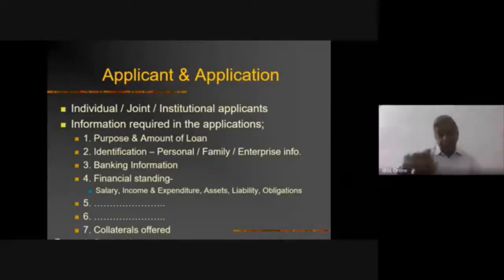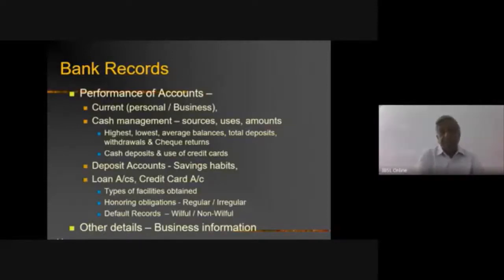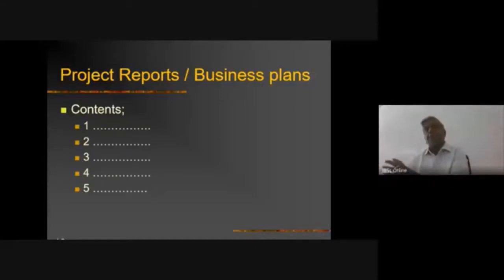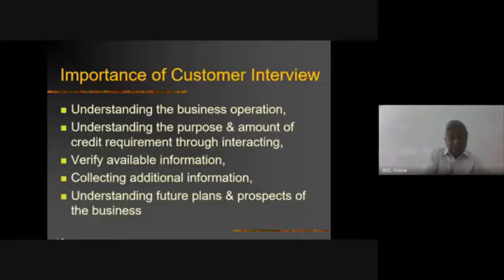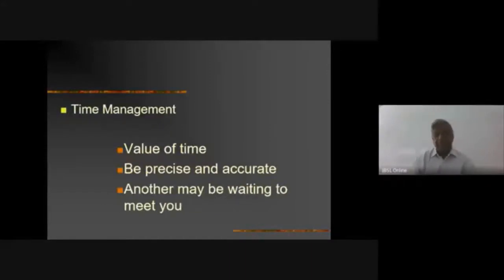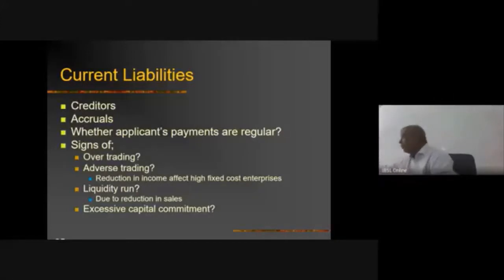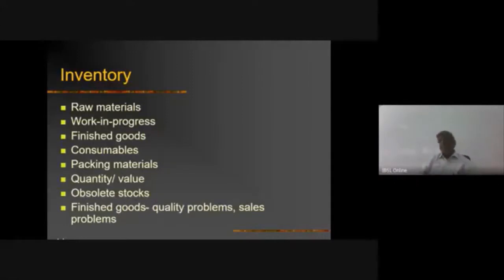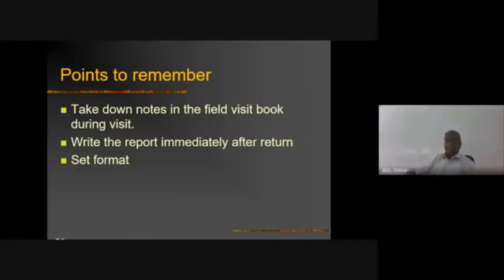DCM 2020 I 19 07 2020